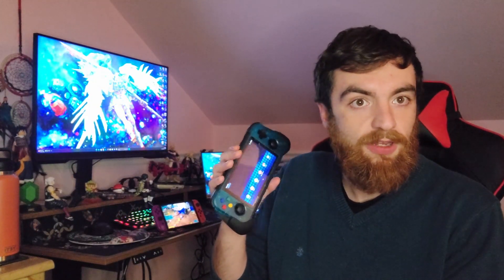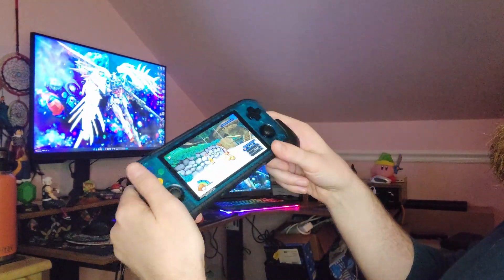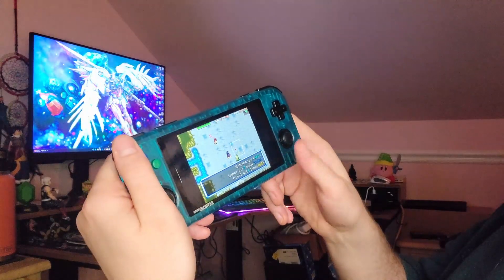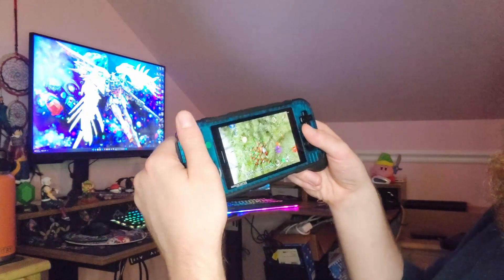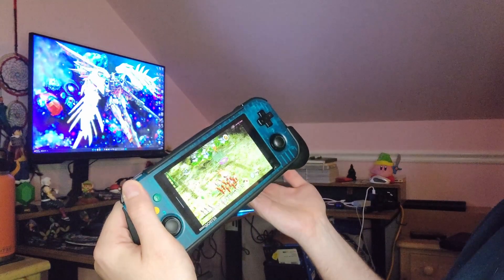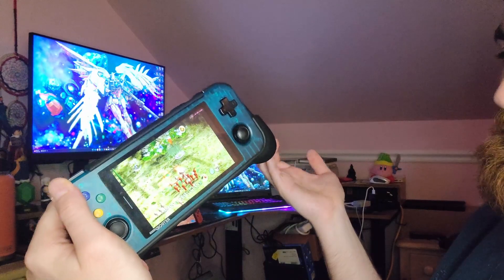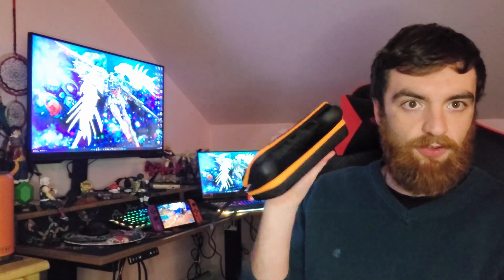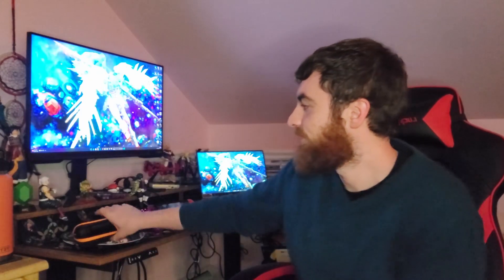Retroid Pocket 3+ & The Official Grip: The Untold Truth - A Gamer's One-Year Experience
🎮 Discover the full potential of the Retroid Pocket 3+ and its grip accessory in my comprehensive review. Having spent a year with this handheld emulation device, I share my insights and experiences to guide you.

👉 Watch as I demonstrate gameplay, explore the necessity and benefits of the grip, and also give my take on the Retroid's protective case.

💡 Whether you're a seasoned handheld gamer or new to the scene, this video is your go-to resource for making an informed decision about the Retroid Pocket 3+ and its accessories. Join me as I delve into what makes this device special and whether it's worth your investment.

Timestamp:
0:02 - Introduction: Addressing Viewer Requests for Retroid Pocket 3 Grip Review
0:22 - Detailed Analysis: Advantages of Using the Grip for Different Games
1:12 - Comfort & Ergonomics: Assessing the Grip's Impact on Hand Comfort
2:04 - Design & Quality: Exploring the Grip's Aesthetics, Price, and Build
3:22 - Concluding Thoughts: Endorsement of the Grip and Case, Final Recommendations